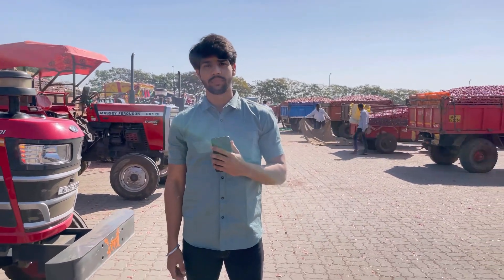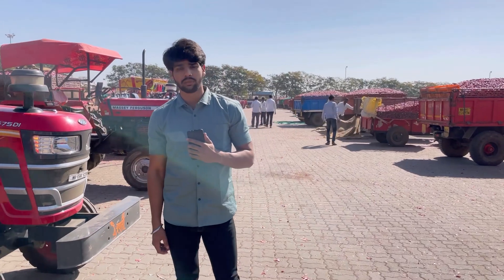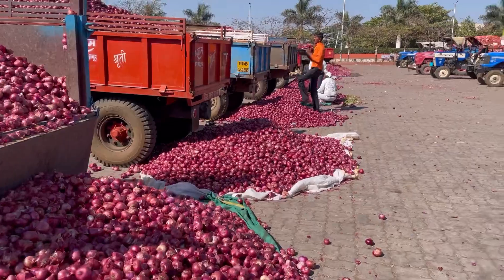Market Visit | Pimpalgaon Baswant |GajvaktramexportLlp |Exportspecification | Onionexport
Sharing my practical at one of the biggest onion market in Pimpalgaon Basvant Nashik. I hope you enjoyed the video.
~ Rahul Yadav Founder&CEO
~ Ajinkya Sharma
Co -founder&CTO
~ Tejas Patil Co-founder &COO